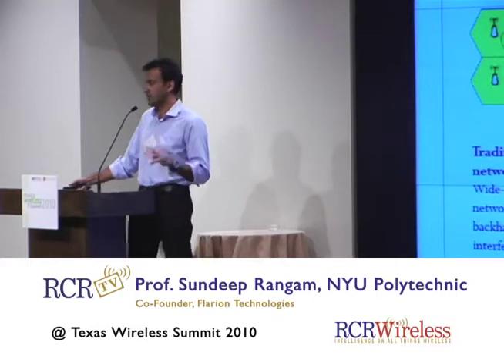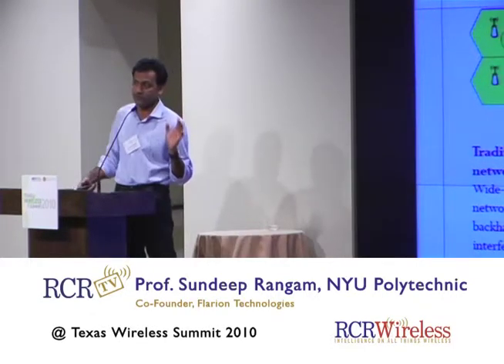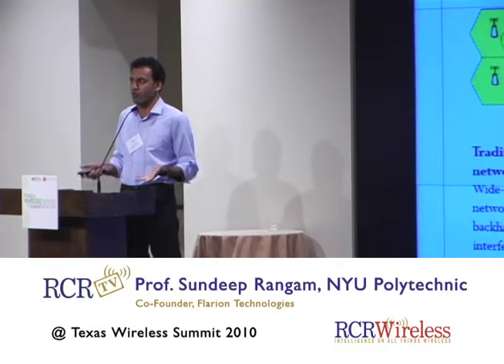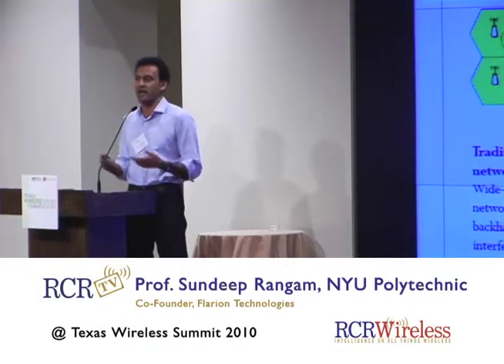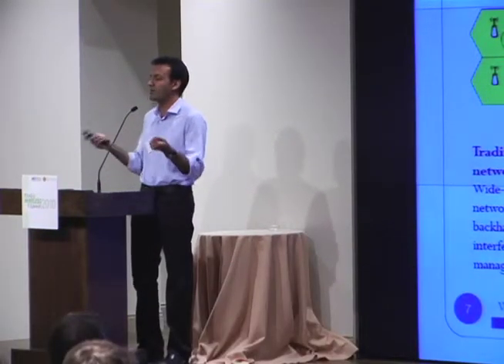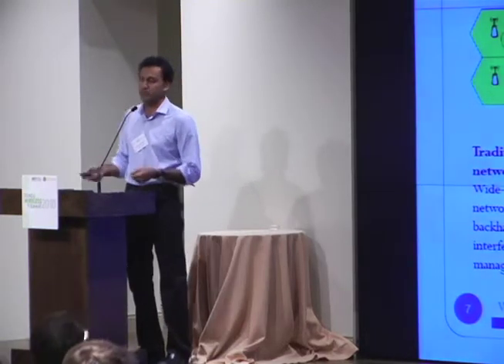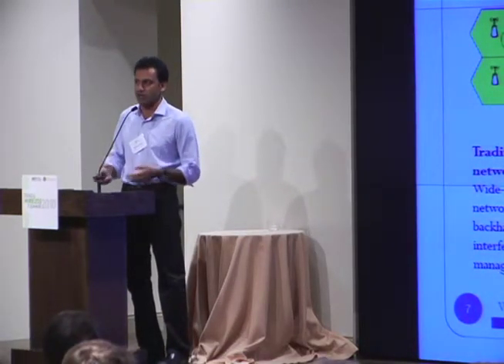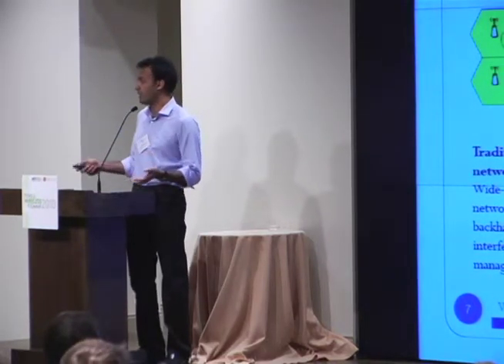TWS 2010: Heterogeneous Networks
Texas Wireless Summit 2010 Prof. Sundeep Rangan, NYU-Polytechnic Co-Founder, Flarion Technologies